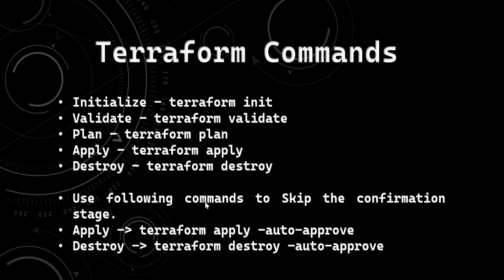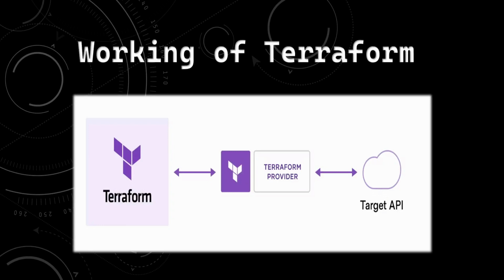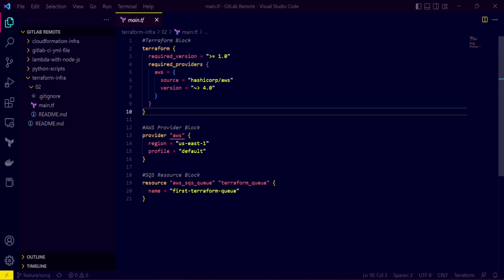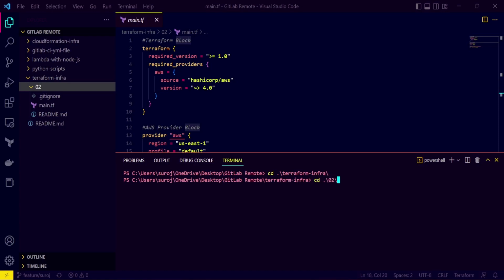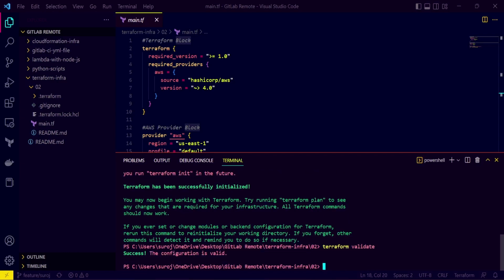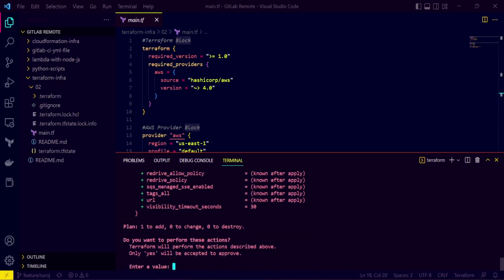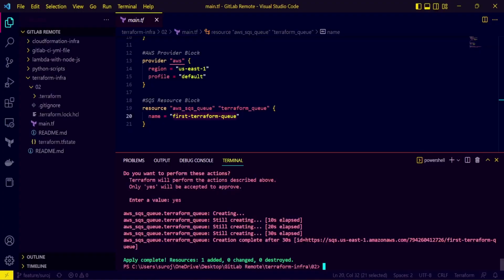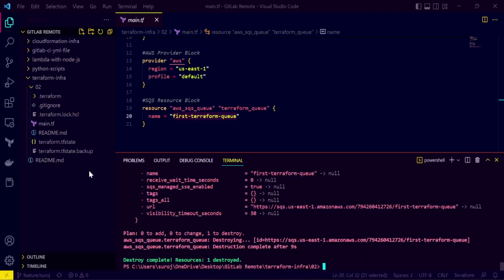Terraform - 02 - Terraform Workflow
In this video, Terraform workflow has been explained. We have discussed all the steps including Initialize, Plan, and Apply to spin up cloud infrastructure. The working of Terraform has also been discussed in this video.